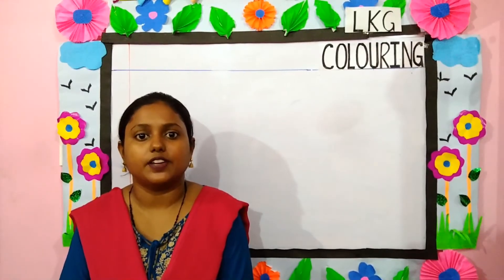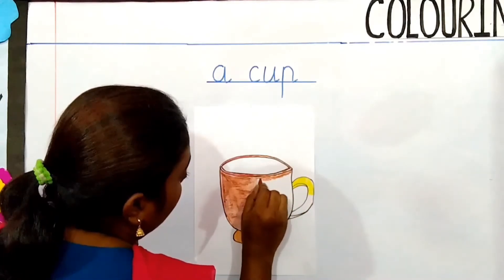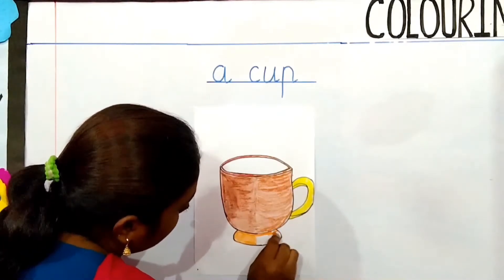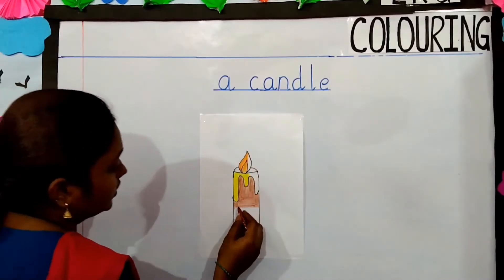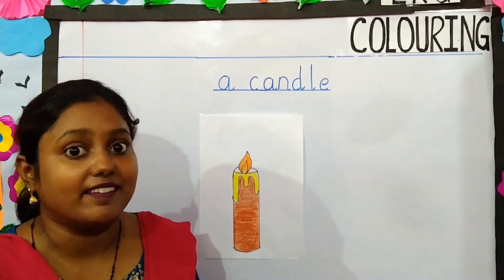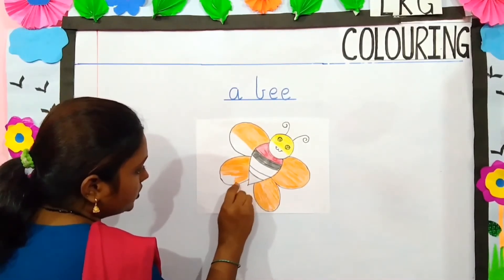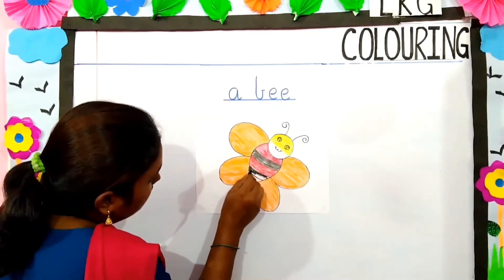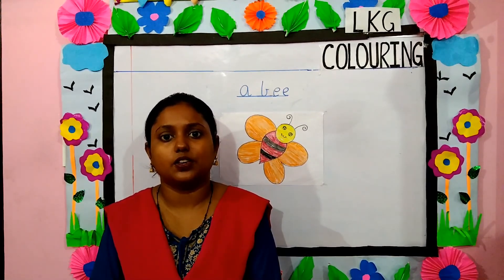LKG DRAWING - CUP, CANDLE,BEE (DON BOSCO PUBLIC SCHOOL,PATNA )